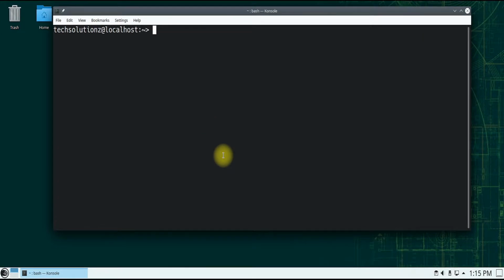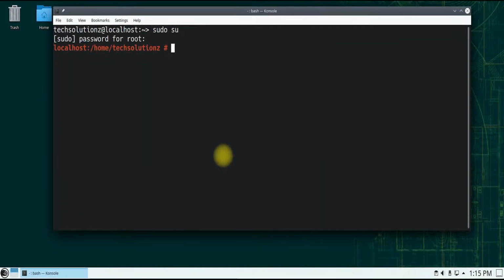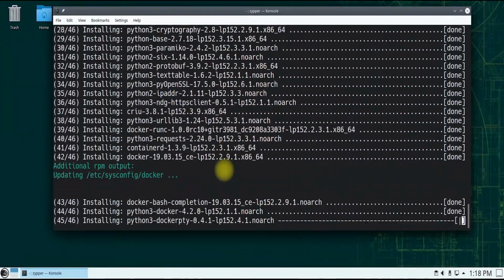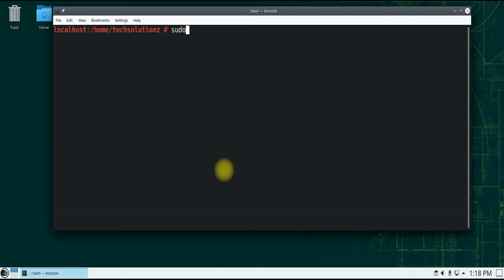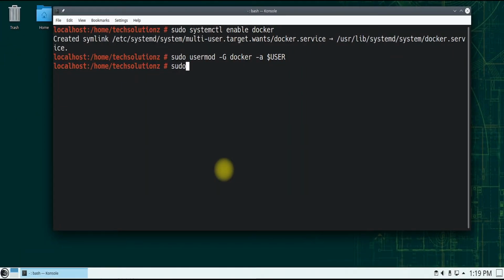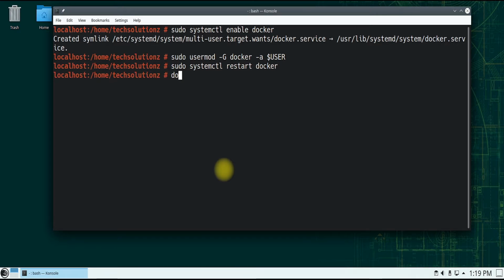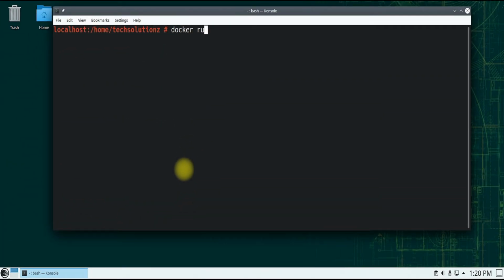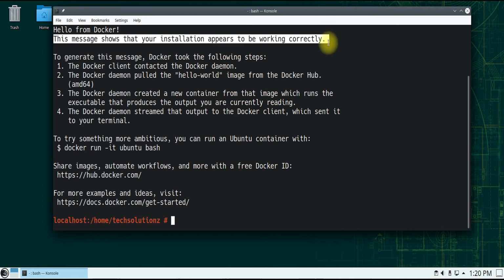How to Install Docker on OpenSUSE 15.3 | Docker Linux Install | Docker Terminal Install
How to Install Docker on OpenSUSE 15.3 | Docker on Linux | Docker Terminal Install | Docker Linux
Installing Docker on OpenSUSE 15.3 Linux is easy & Simple. Following Steps are Involved. Docker Terminal Install is easy & can be done with the following commands on your openSUSE Linux.

Step 1: To install the docker and docker-compose packages:
zypper install docker python3-docker-compose

Step 3:To join the docker group that is allowed to use the docker daemon:
sudo usermod -G docker -a $USER

Step 4: Restart the docker daemon:
sudo systemctl restart docker

Docker is an open platform for developing, shipping, and running applications. Docker enables you to separate your applications from your infrastructure so you can deliver software quickly. With Docker, you can manage your infrastructure in the same ways you manage your applications. By taking advantage of Docker’s methodologies for shipping, testing, and deploying code quickly, you can significantly reduce the delay between writing code and running it in production.